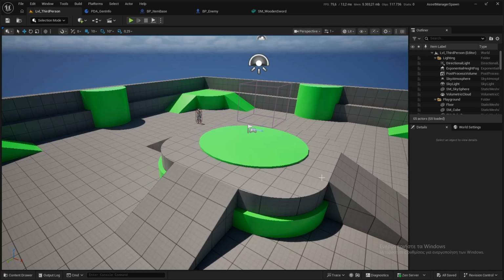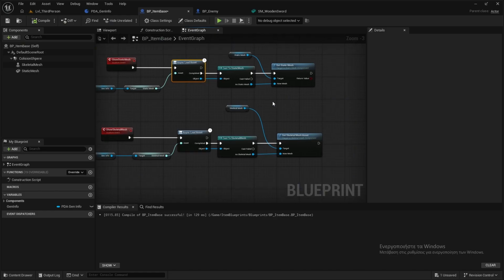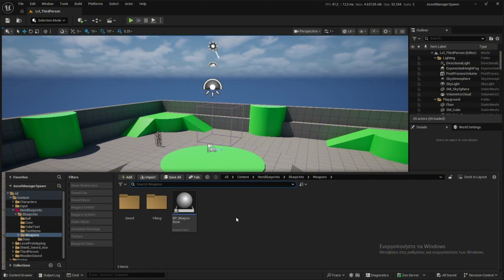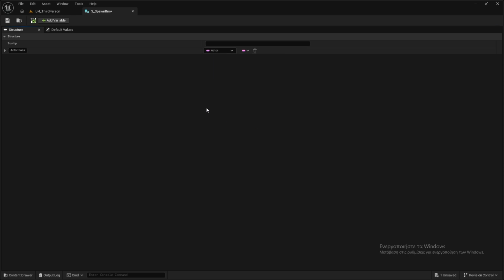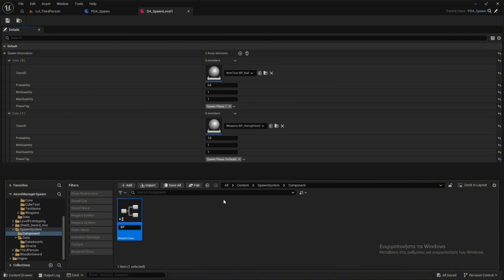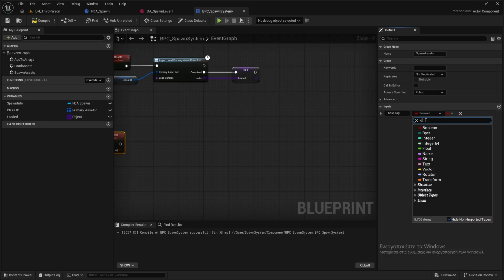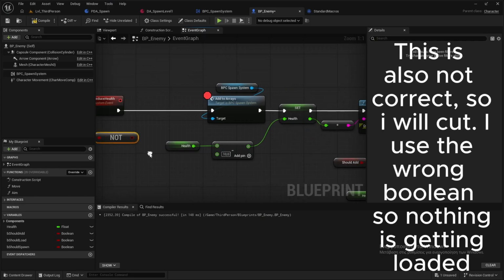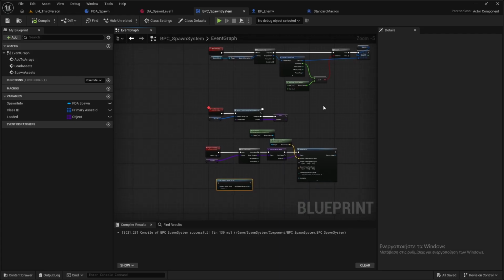Making a Loot System Using Asset Manager Version 1 ( With primary asset ID of Actor)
Hello, in this video i am trying to make the same spawn system ( simplified ) , using Unreal's Engine Asset Manager. Hope You Enjoy!